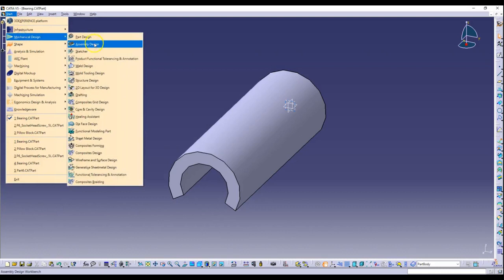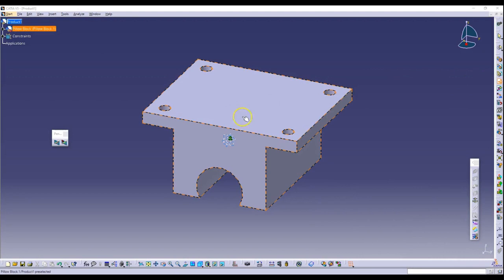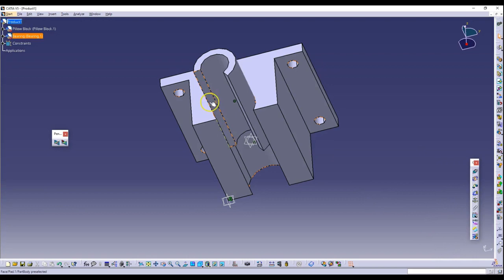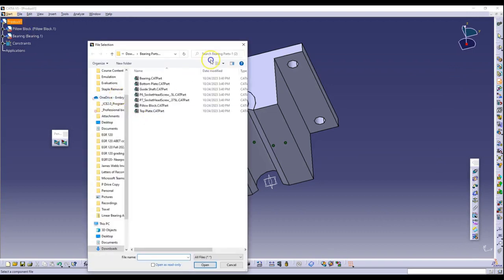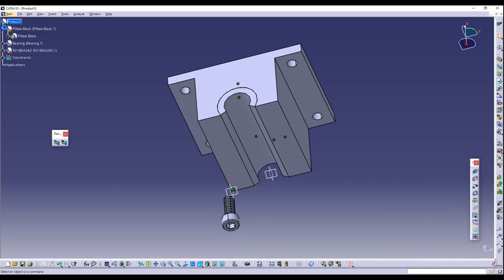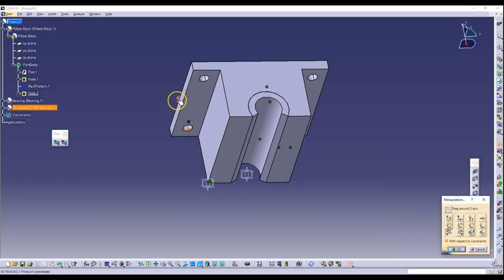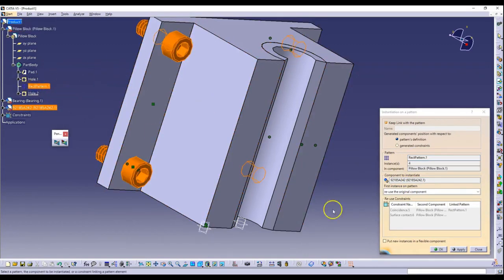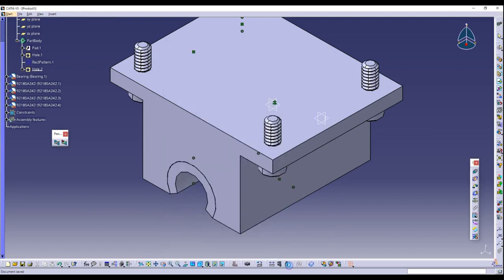Engineering Graphics: Emulation Pillow Block Subassembly Smart Move and Reuse Pattern